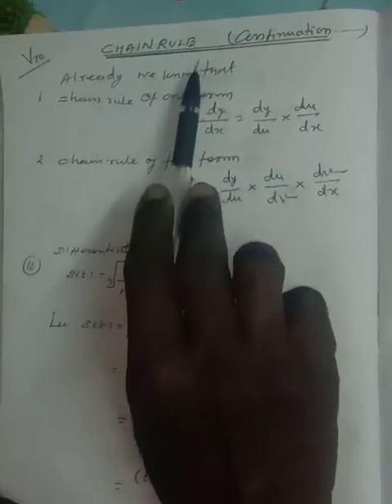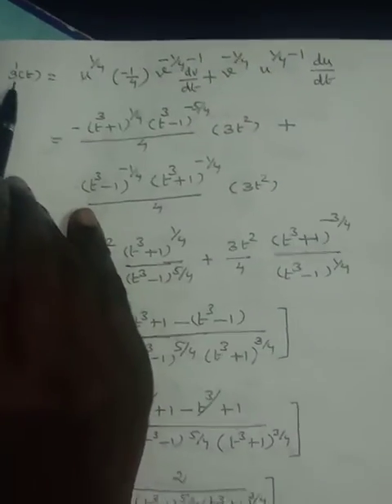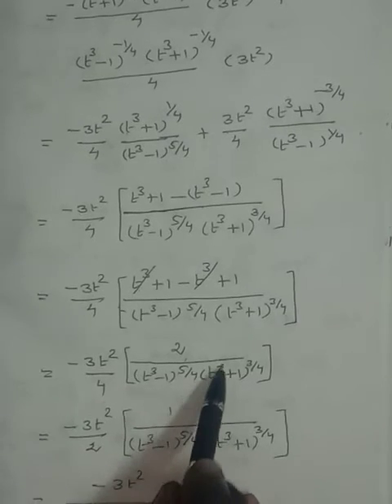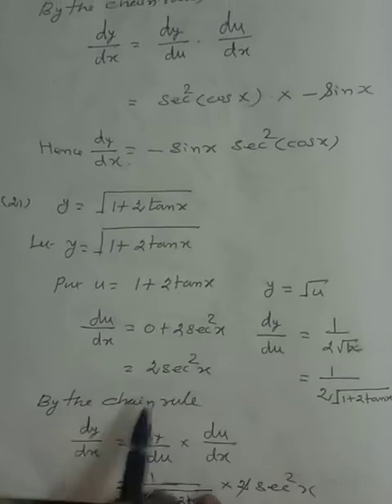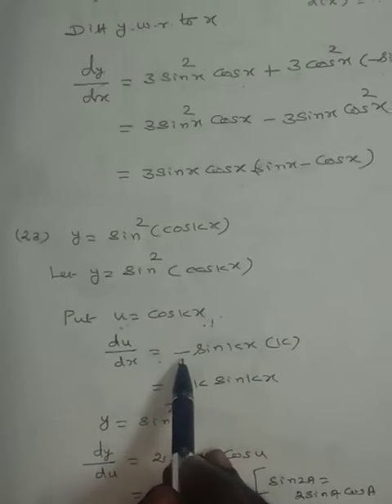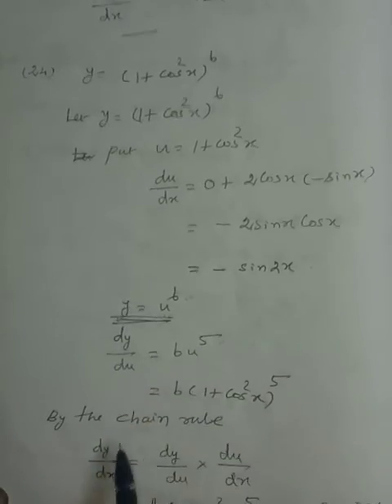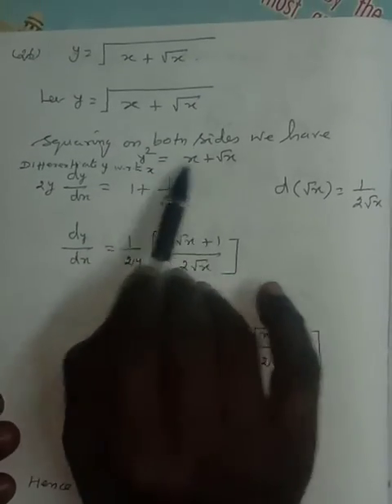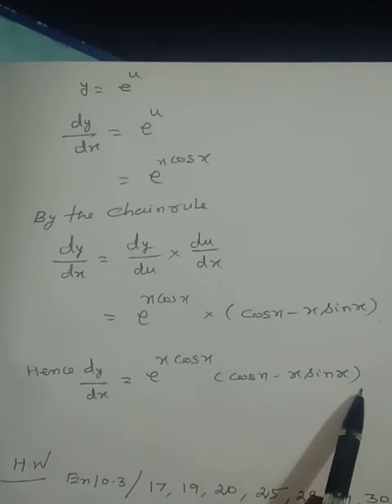CHAIN RULE (CONTINUATION)